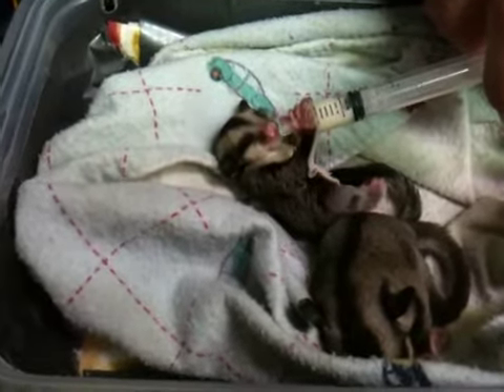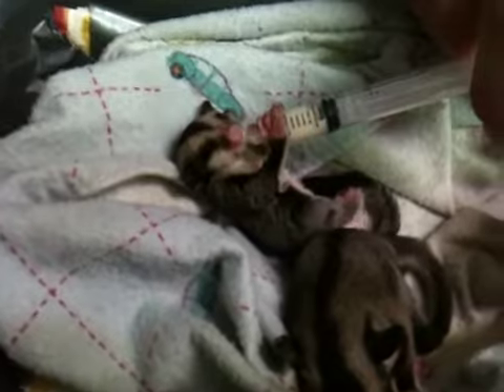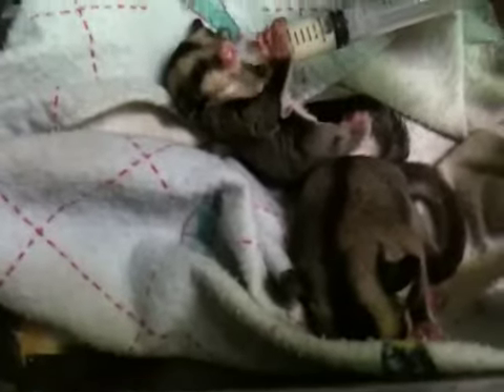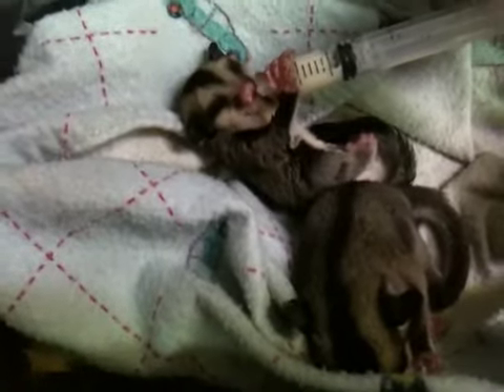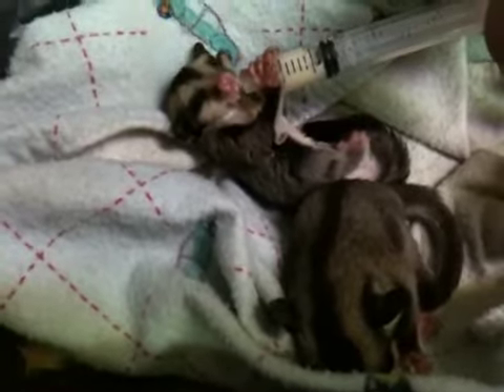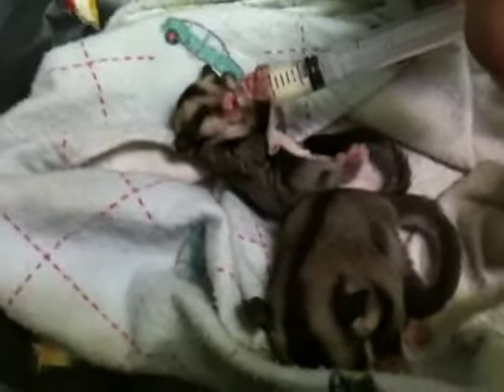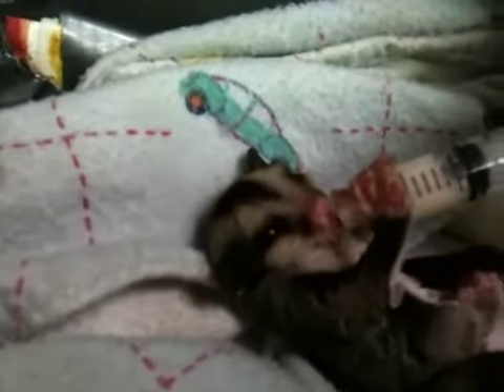Baby sugar gliders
Hand feeding some baby sugar gliders